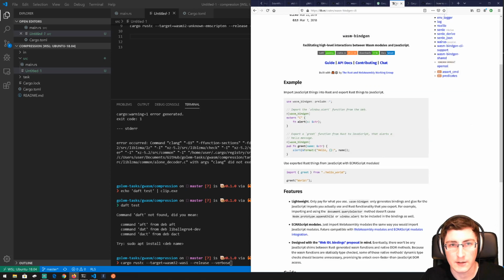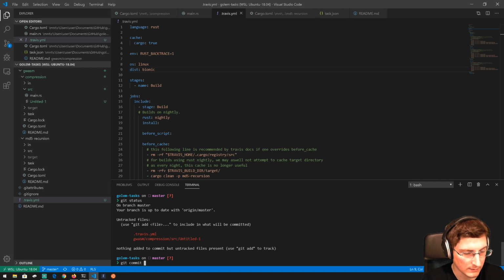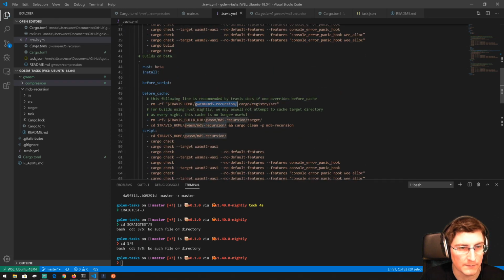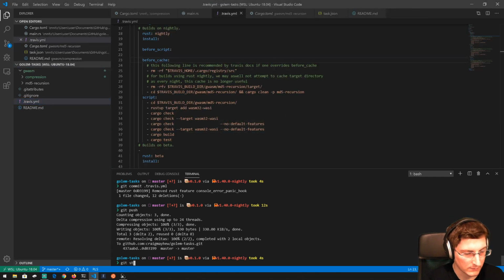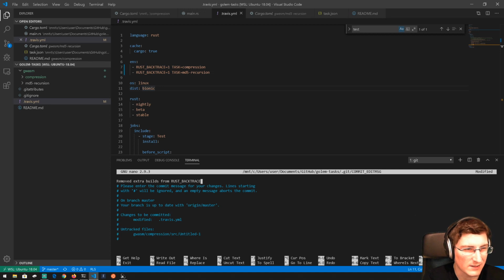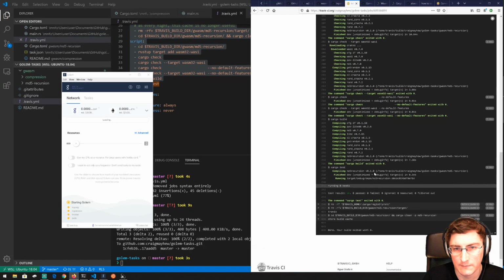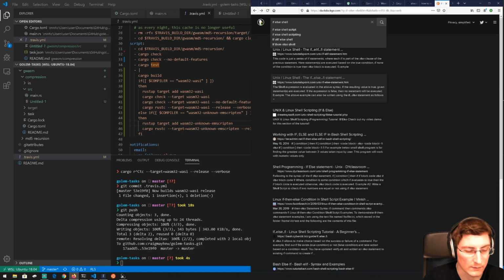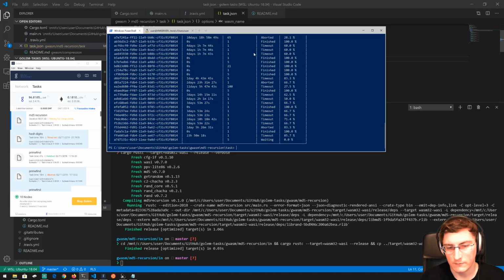Golem #8 Rust - Stability via Travis CI/CD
01:54 Other ways of building webassembly e.g. `--target wasm32-wasi`
03:00 We add the new golem-tasks project to TravisCI
03:20 Left my phone in the other room so no chat :(
05:01 I return with my phone!
06:00 We begin writing the travis.yml file
14:40 Our first build of golem-tasks repo!
26:32 BethaneyJ subscribed! First ever sub!
35:30 First ever cheer!
49:40 Seven parallel builds using env vars
53:13 We open golem
58:46 We fix the golem error "docker machine failed to update"
01:22:00 We run a golem job locally
01:26:40 Computer crashes :(